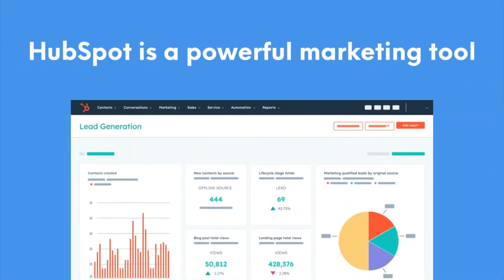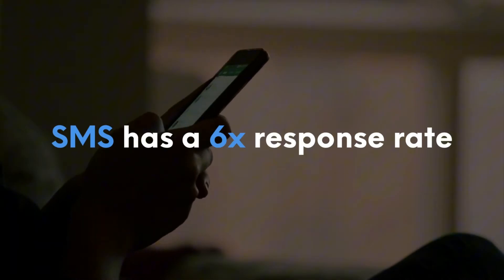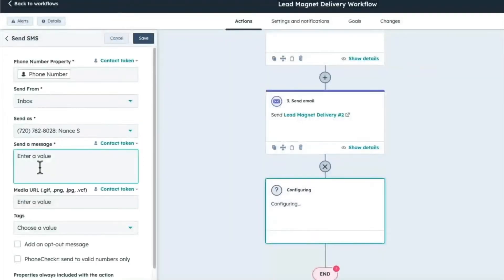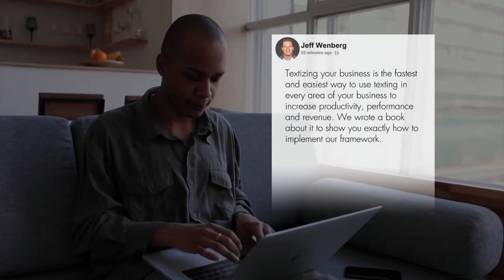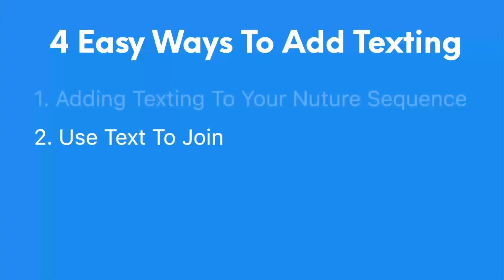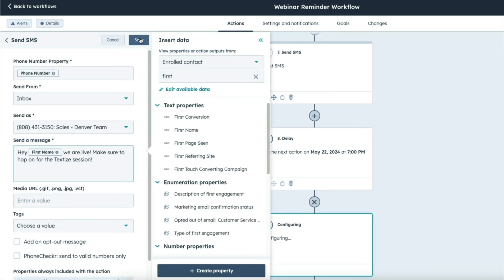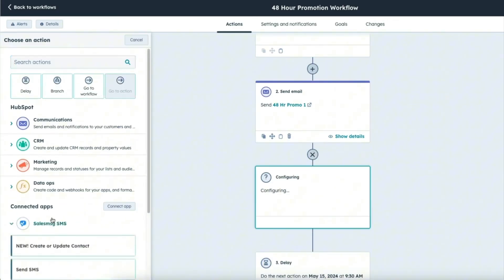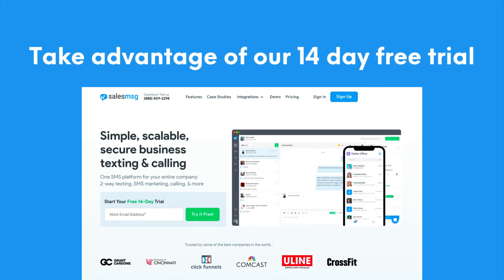HubSpot SMS Tutorial: Top 4 Steps for Marketers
A message for marketers 📲 If you're not adding automated text messages to your HubSpot workflows, you're missing out. Join Jeff from Salesmsg as he shows you how to add a few, simple text messages to your existing HubSpot workflows to dramatically boost your results. Jeff will show you the four simple, quick ways to engage your audience and transform your marketing performance without signing up for extra work. Watch now to transform your marketing plans.